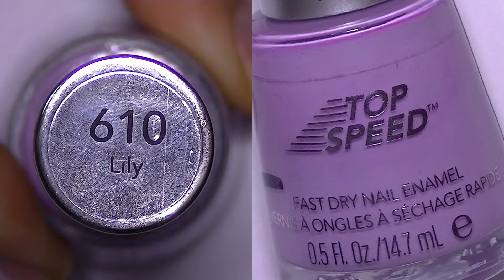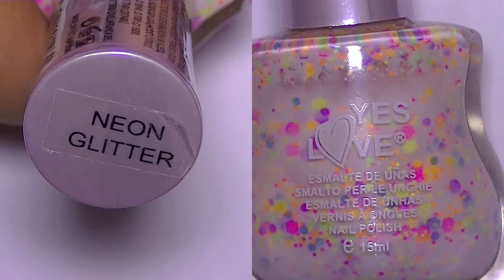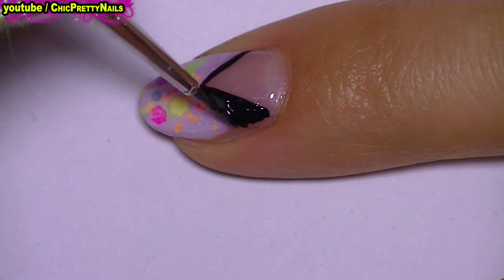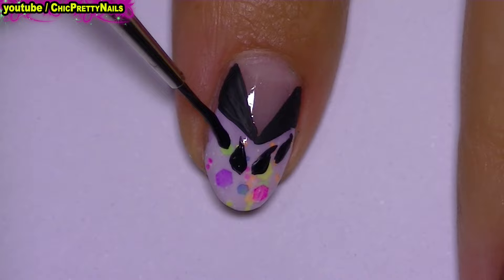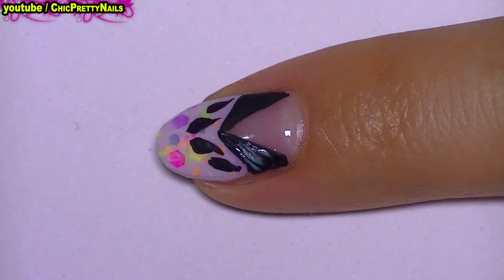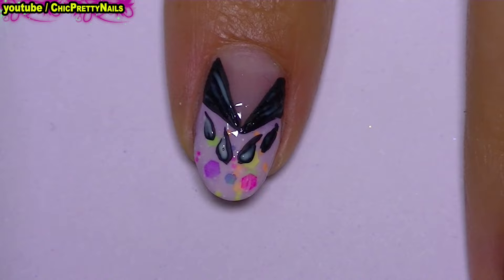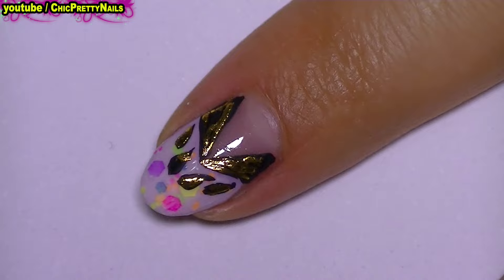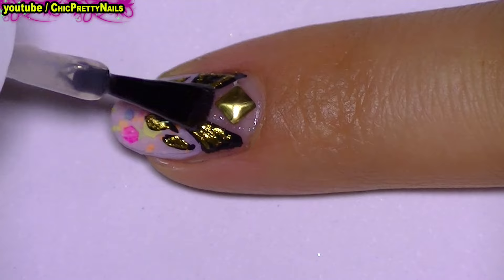Fun Colorful And Stylish Nail Art ,Foil Design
Nail Foil

Glue For Foil

 I bought the colorful glitter polish from a local store without a name in France. nail polish yes love, NEON glitter. here is something similar